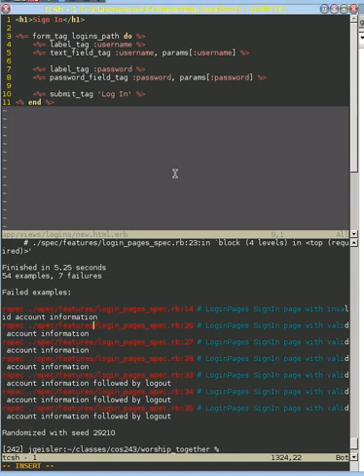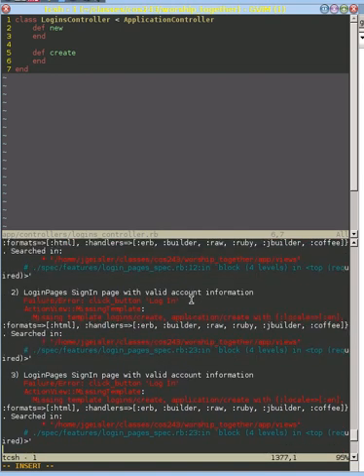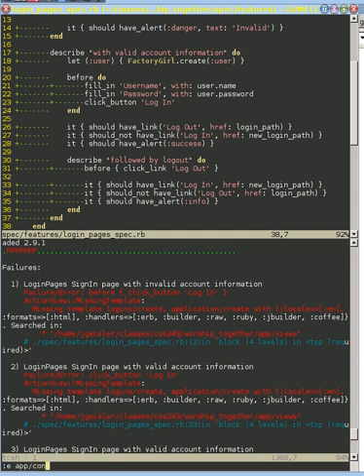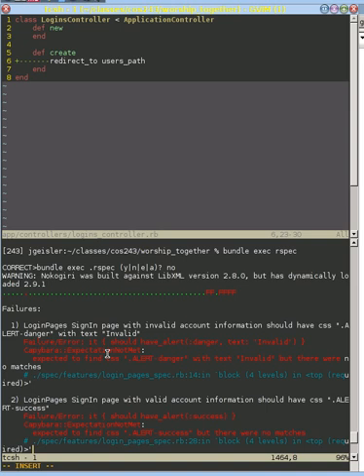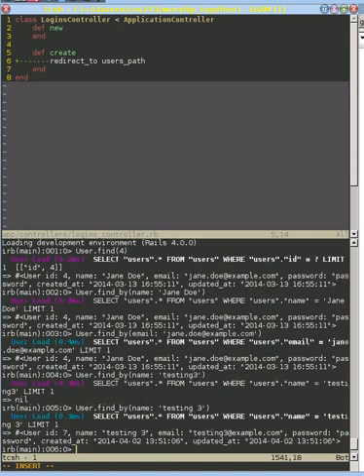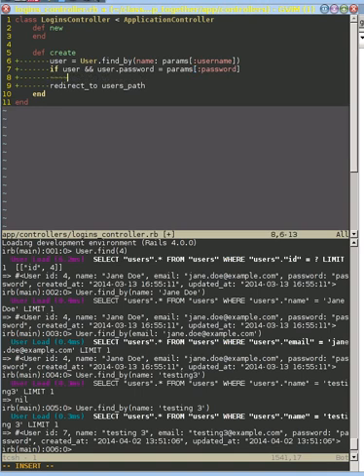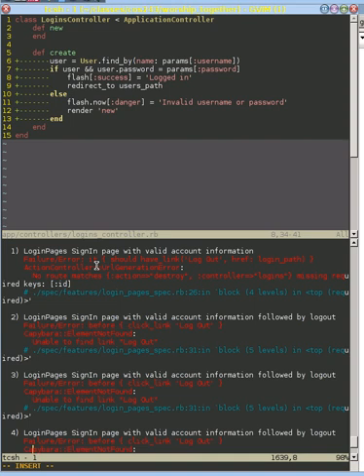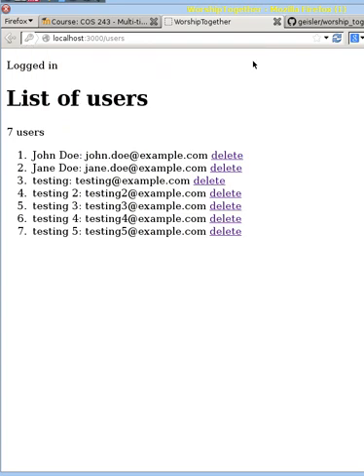Accepting login form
We go through the mechanics of accepting or rejecting login requests.